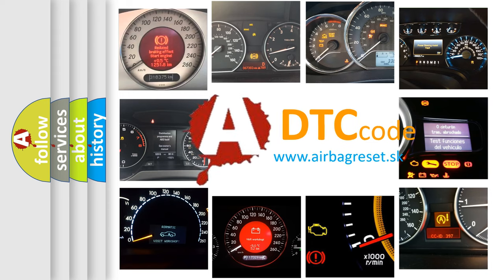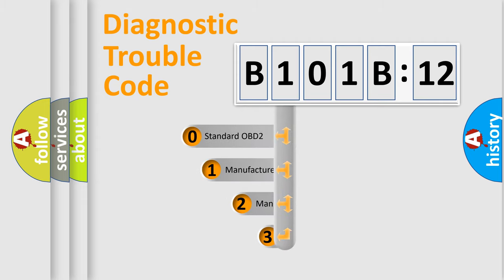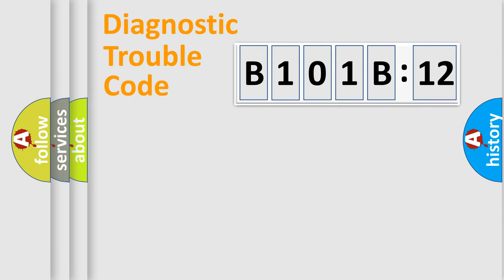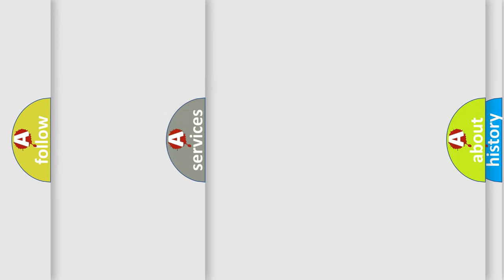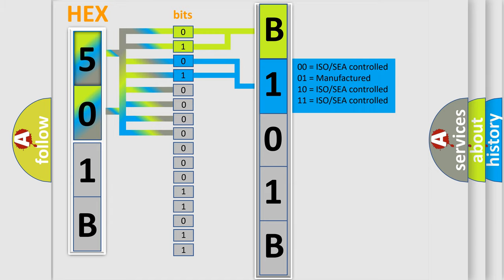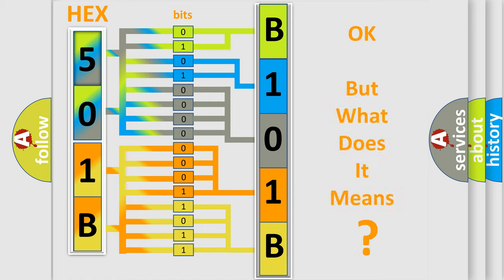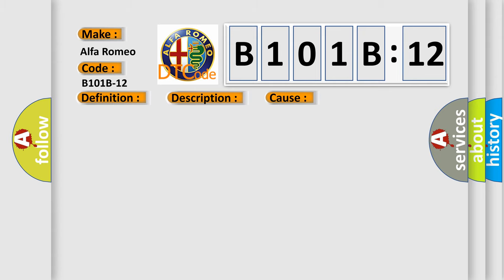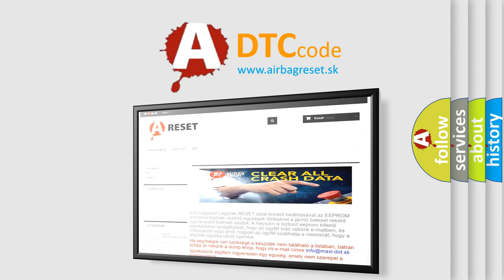DTC Alfa-Romeo B101B-12 Short Explanation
Contents:
0:21 Basic DTC analysis according to OBD2 protocol standard.
1:48 Insight into programming
2:58 A diagnostically understandable description of the Diagnostic Trouble Code
3:05 Basic error definition

Make:
Alfa Romeo
Code:
B101B-12
Definition:
Protection Relay-Circuit Short To Battery
Description:
The CSWM detects voltage on the Relay output circuit for one second when there should be none.